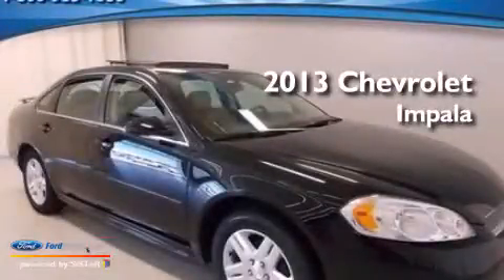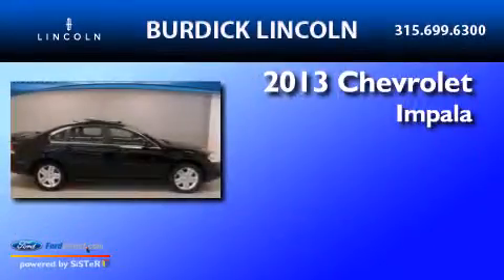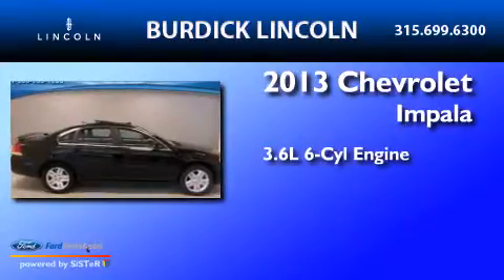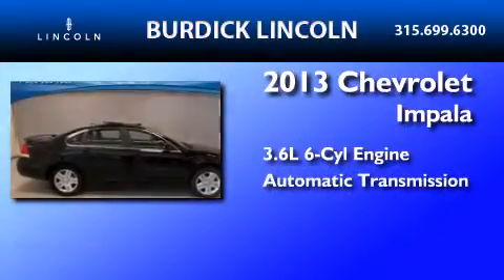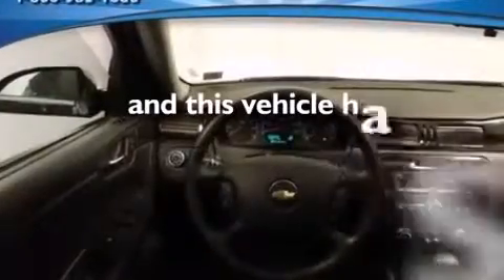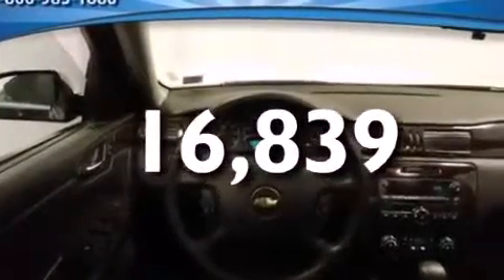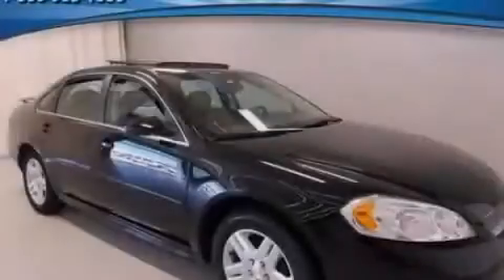2013 Chevrolet Impala Cicero NY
We have been honored to serve the Cicero NY area , we promise that your experience at our dealership will exceed your expectations ! Year : 2013 Make : Chevrolet Model : Impala Engine : 3.6L V6 24V GDI DOHC Trans . : 6-SPEED AUTOMATIC Exterior : BLACK Miles : 16,839 Interior : BLACK Stock : B139R1929 Roger Burdick Lincoln East Circle Dr Cicero , NY 13039